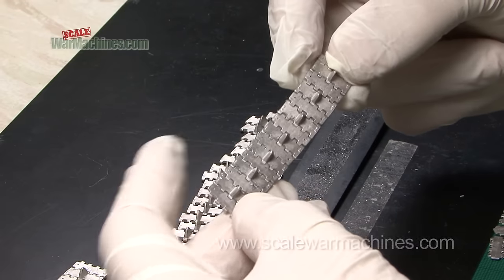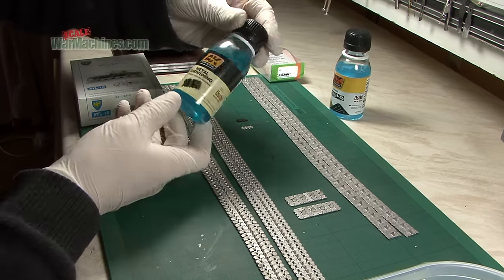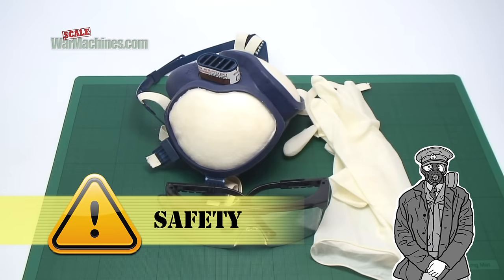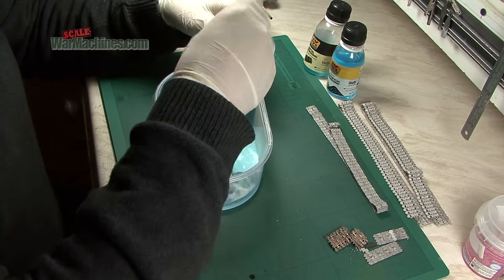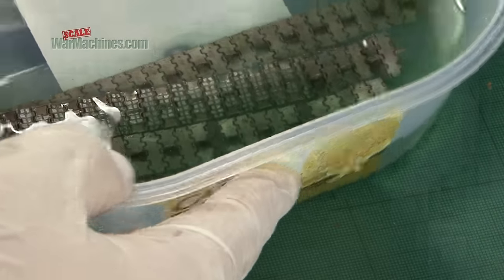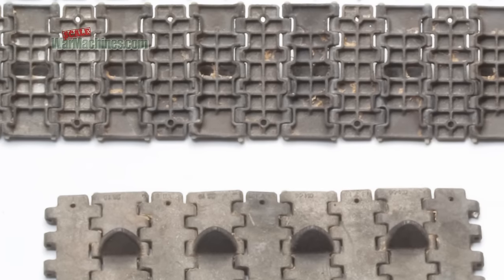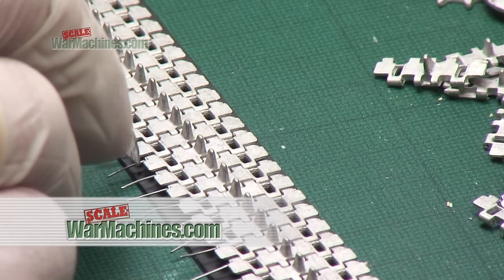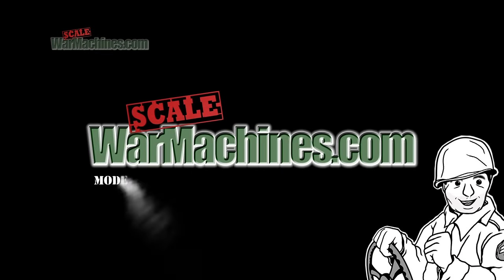AK INTERACTIVE METAL BURNISHING FLUID "HOW TO" GUIDE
Another "How To" guide from Scale War Machines.

This time we show how to weather metal tracks (FriulModel, Masterclub, Easy Tracks etc.). Finish your after-market metal tracks using burnishing fluid!

This will really help with your scale models & will enhance realism. There are a few products on the market & we used one, AK Interactive's Metal Burnishing Fluid, reference AK153. It relies on a chemical reaction to corrode the white metal & make realistic rusty metal. The exact end effect depends on the duration of immersion & the degree of dilution - because you can "cut" the fluid with water to make it go further.